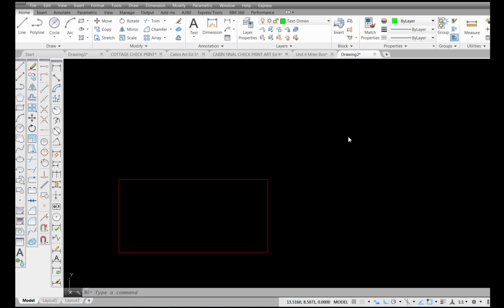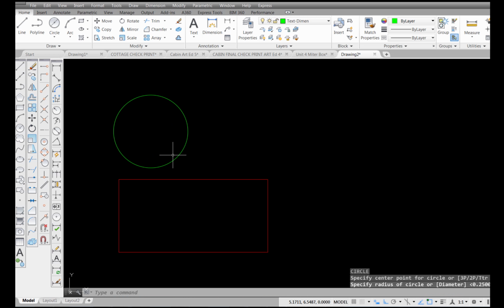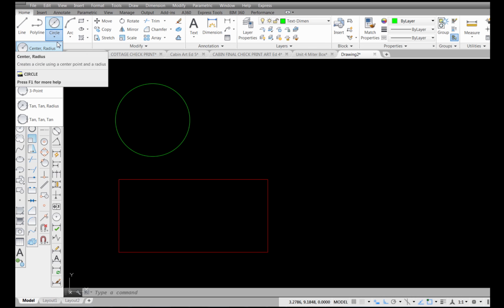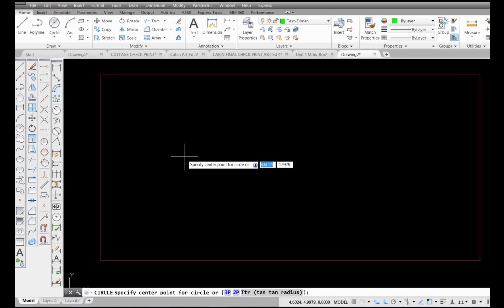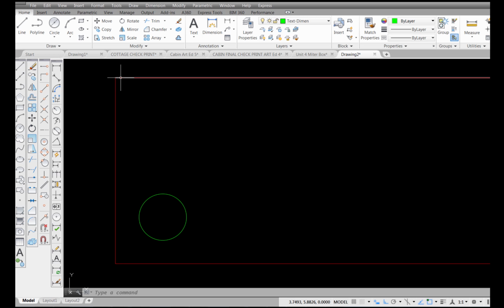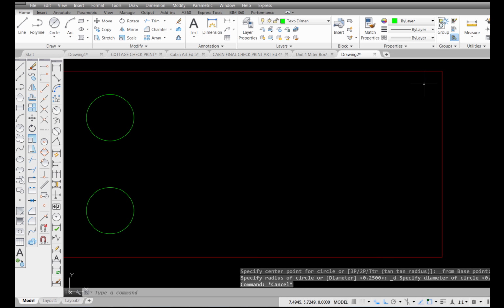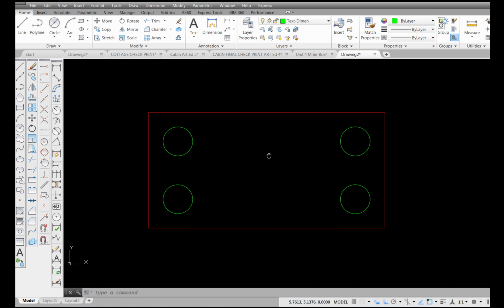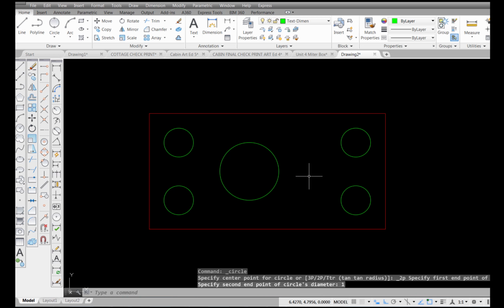Circle Command Part 1 Basics